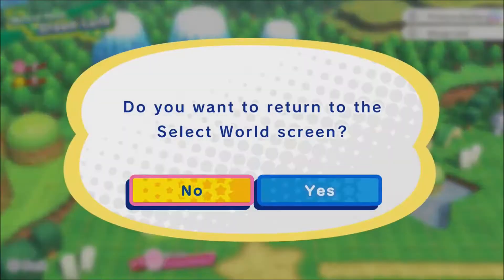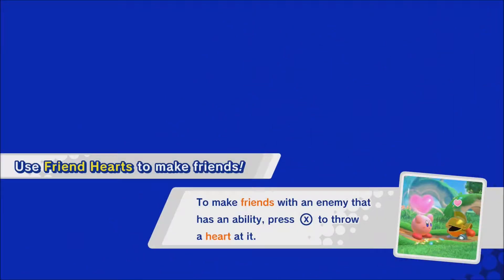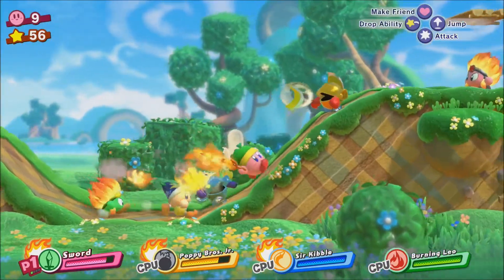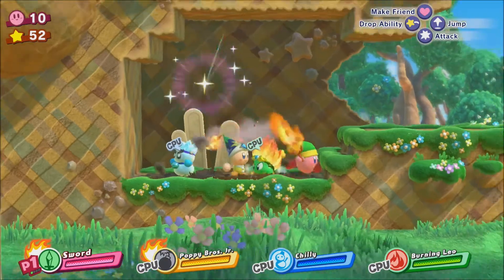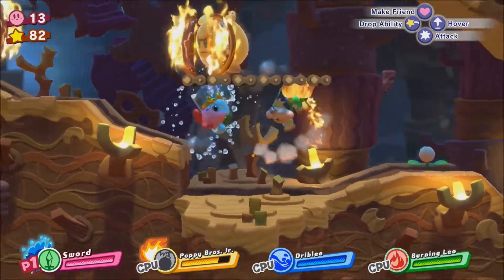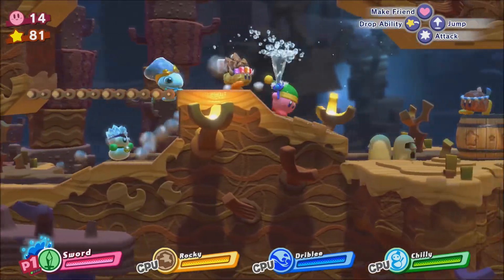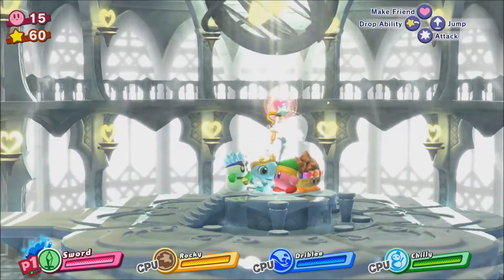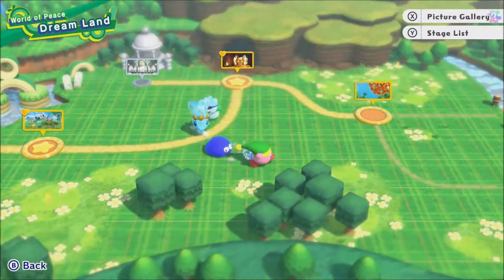Kirby Star Allies Episode 1: "A New Adventure"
Today we start a new let's play playing Kirby Star Allies for the Nintendo Switch! Join me as we explore the planet Popstar to try and find out what is exactly happening!